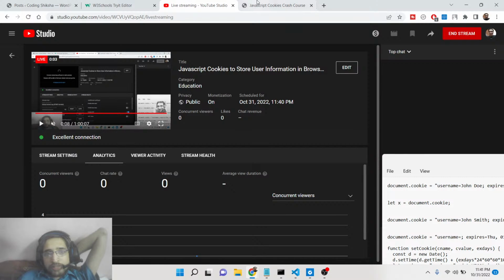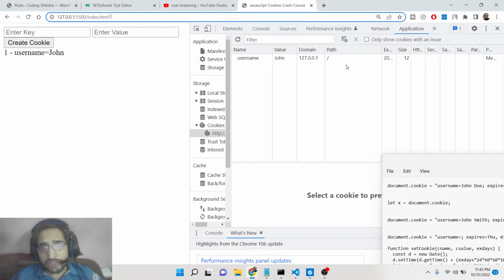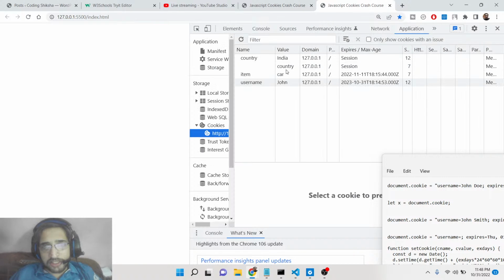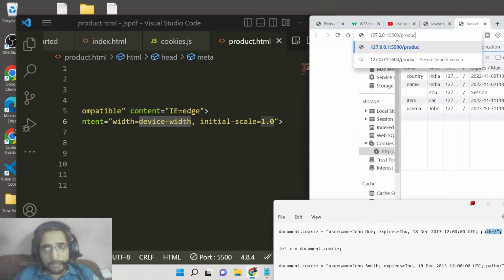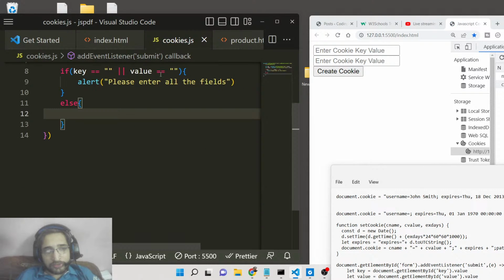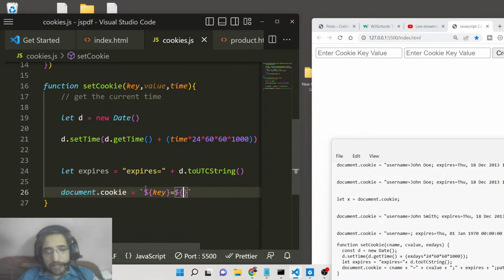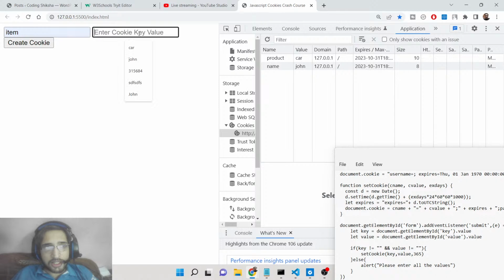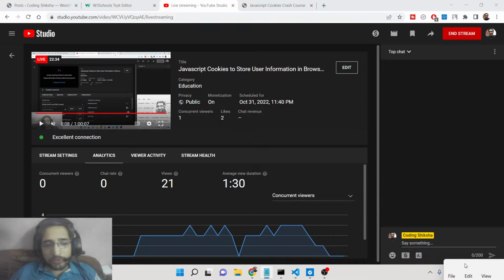Javascript Cookies to Store User Information in Browser & Display it Browser Full Example